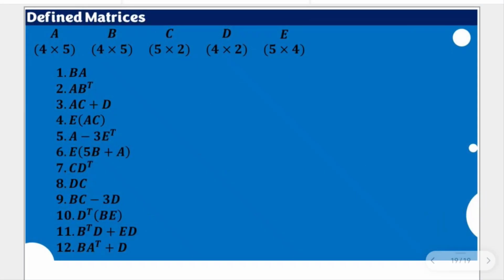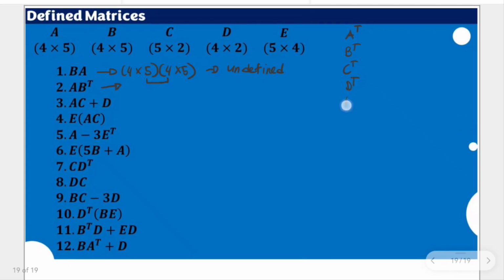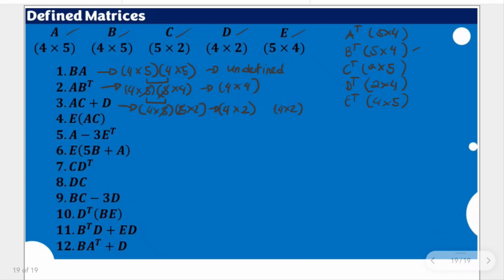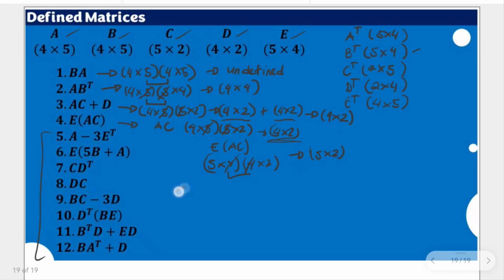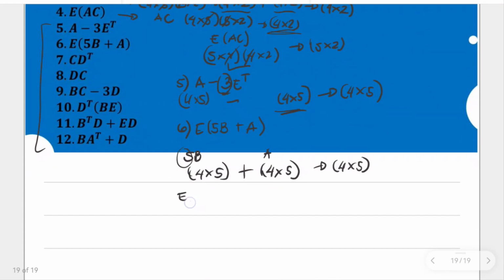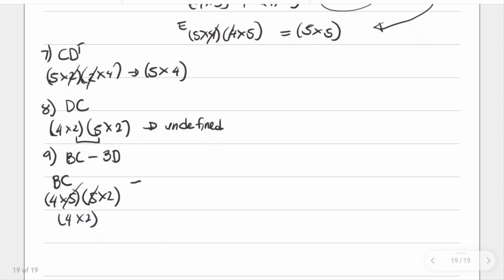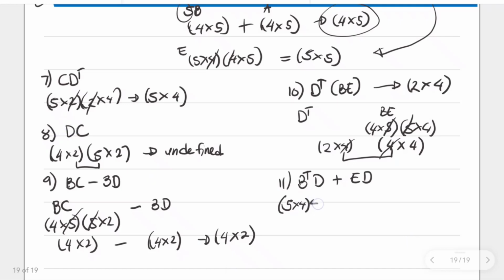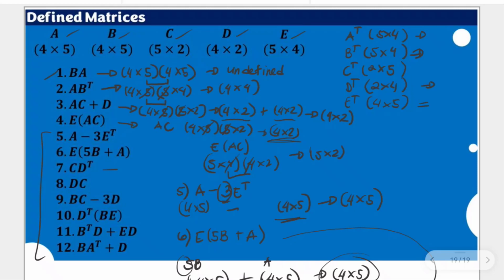Defined Matrices || Systems of Linear Equations and Matrices || Advanced Linear Algebra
This video briefly discusses how to describe defined matrices as a result of matrix operations.